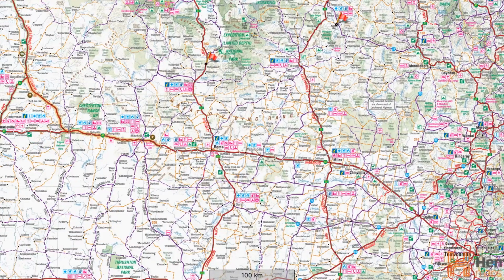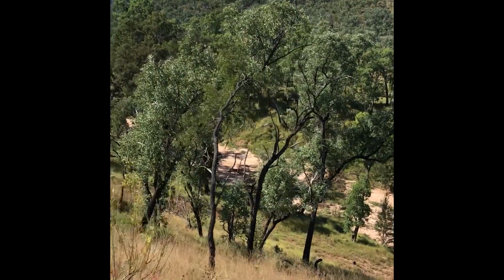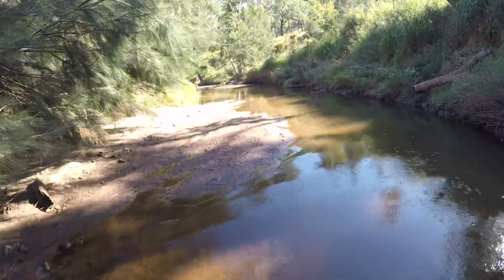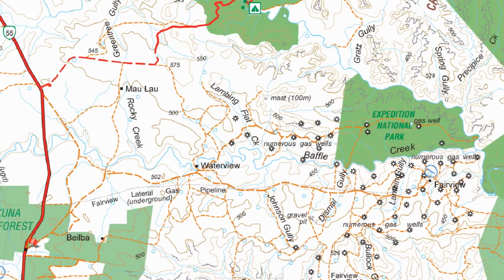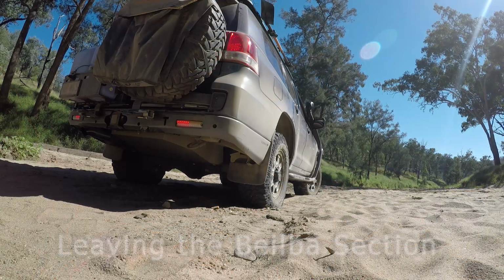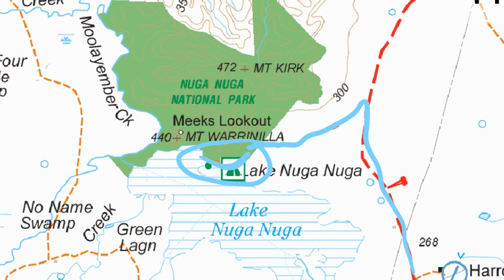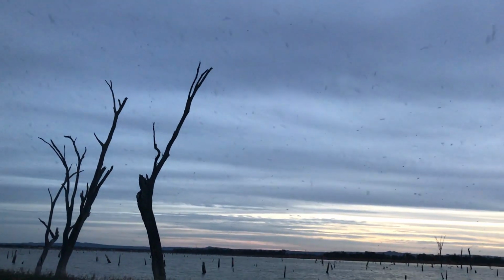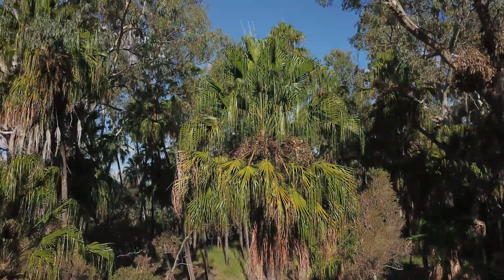Travel Australia by 4WD. Overlanding in Australia. Ep1 Dawson River Nuga Nuga and Cracow Beach.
This is a series of videos taking the viewer by 4WD to remote travel destinations in Australia.  All the trips are within a days drive of the South East corner of Queensland and deliver a remote experience for four wheel drive (4WD) overland travelers looking to get off the beaten path and experience the isolation and remote beauty of our great country.  In episode 1 we take in the Beilba and Lonesome Sections of Expedition National Park, Nuga Nuga National Park, and Cracow Beach outside of the small Queensland town of Cracow.

Like this video?  Then you may want to watch our Trackless Crossing of the Simpson Desert here: